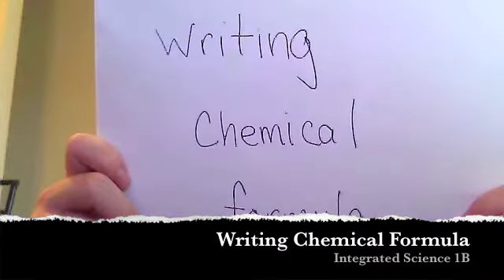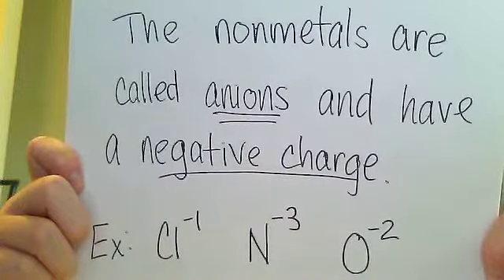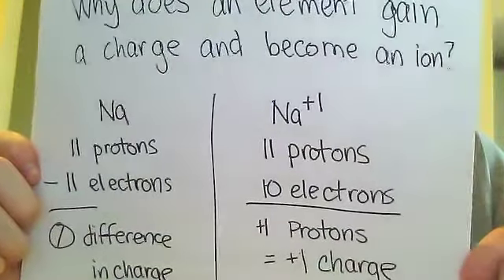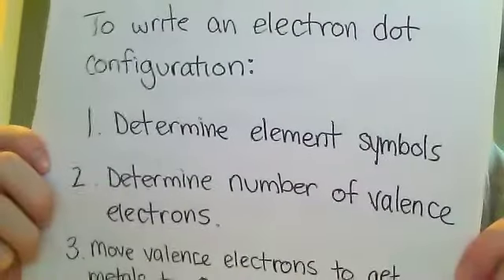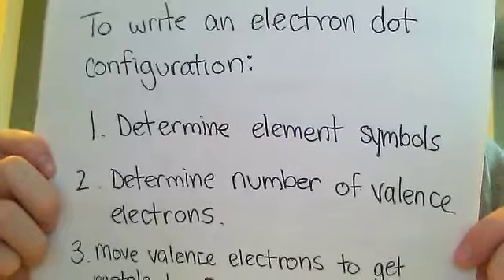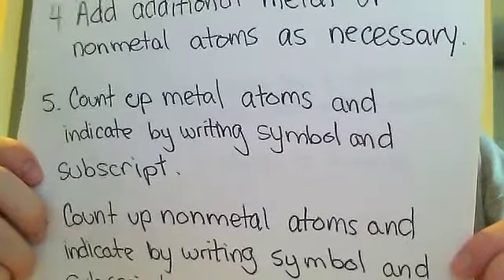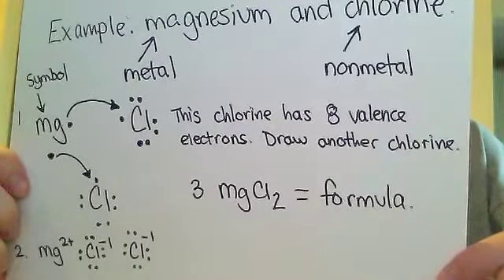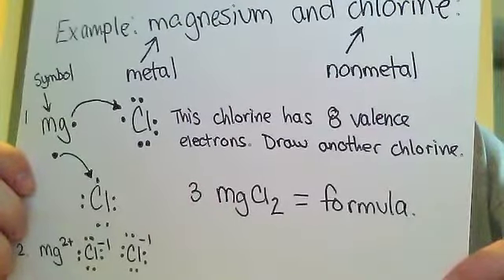Writing Chemical Formula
Chemical formula for writing Ionic Compounds.  Review for Cool Chemistry Show: Activity 3 Chemical Formula and Names.

Southern High School
Mr. Ignash
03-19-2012